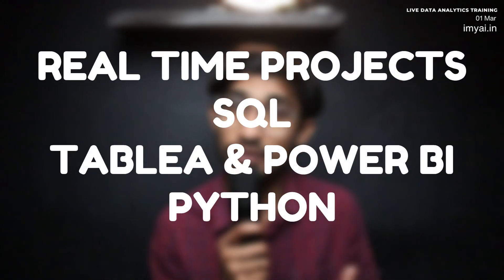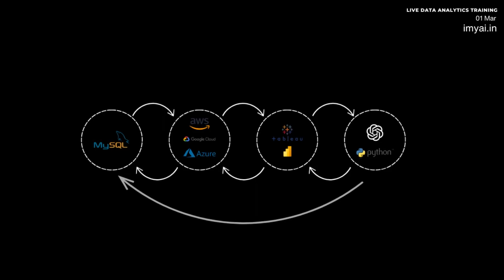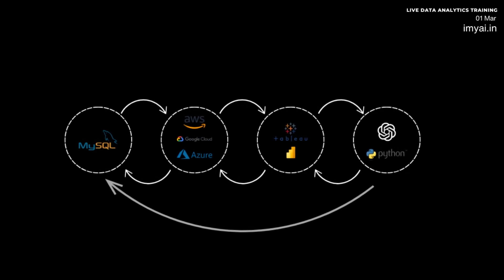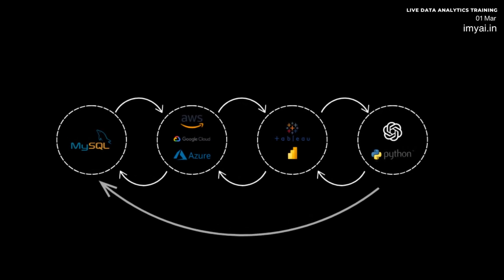Live Data Analytics Training in telugu